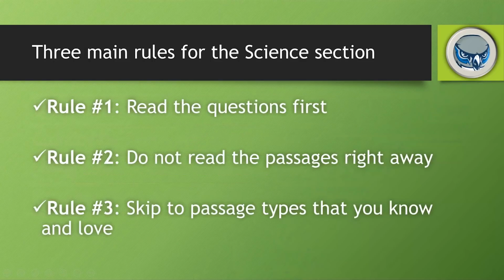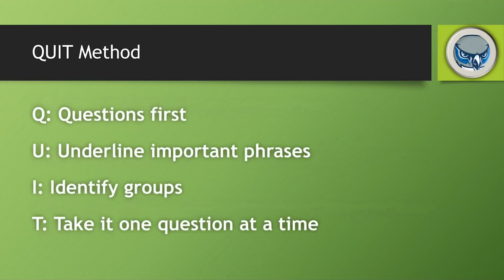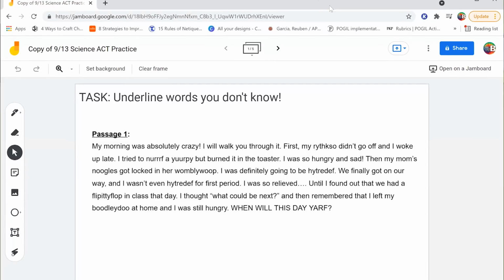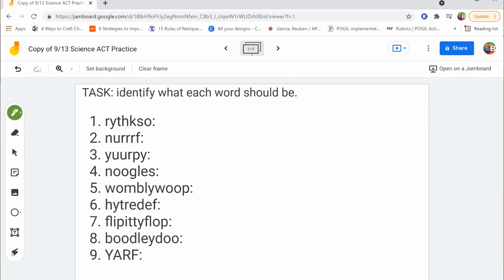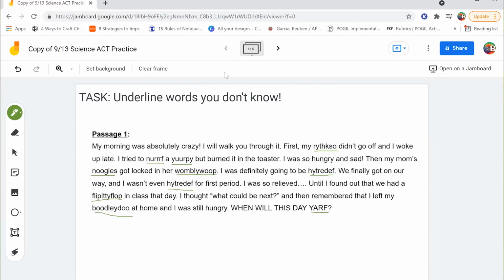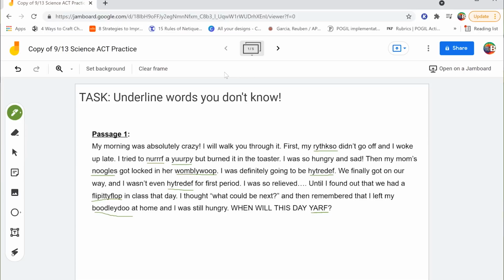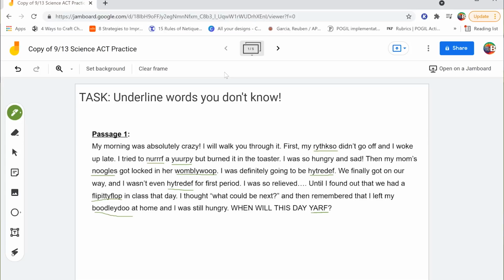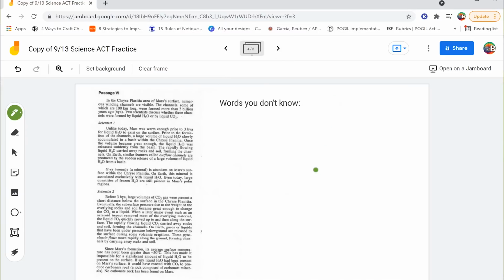OW ACT Science Prep Video #3 (Context Clues)